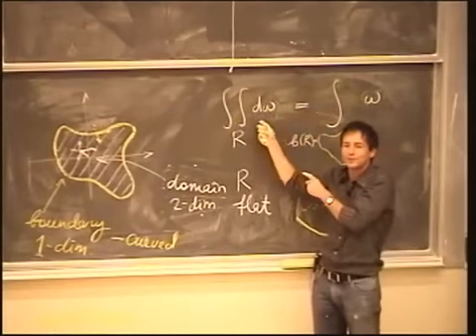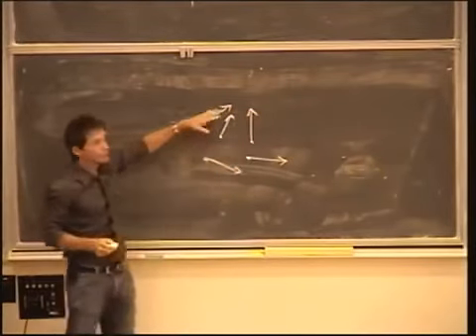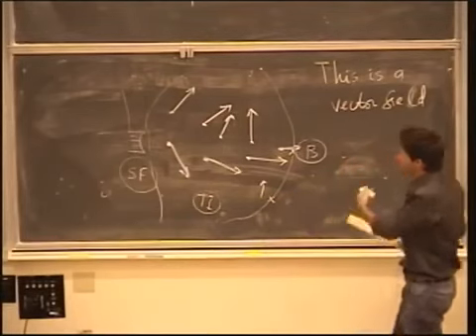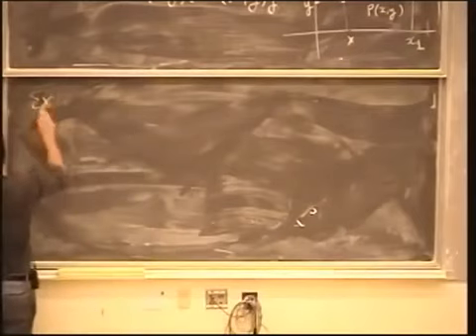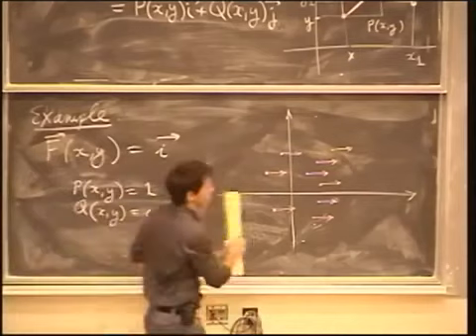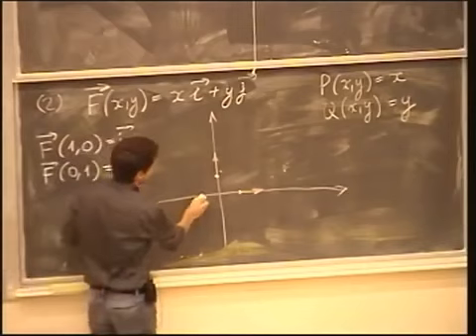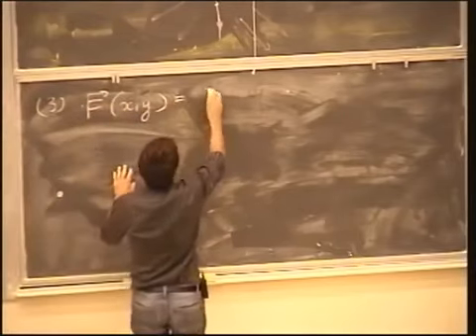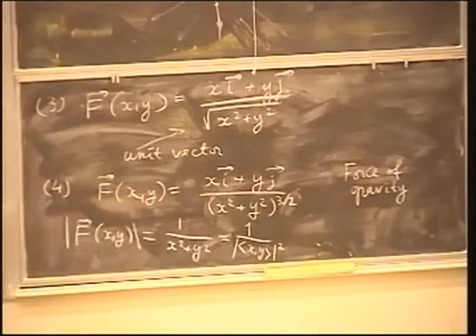Lecture 18 Line Integrals of Vector Fields MATH 53 Multivariable Calculus wi001